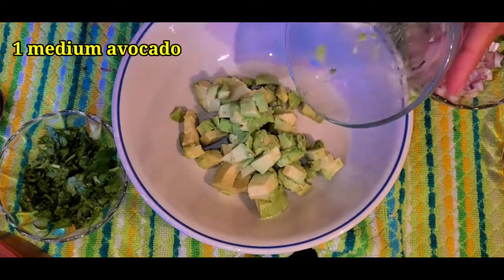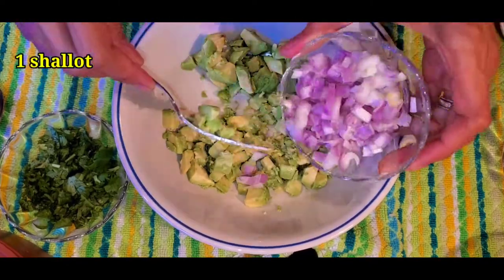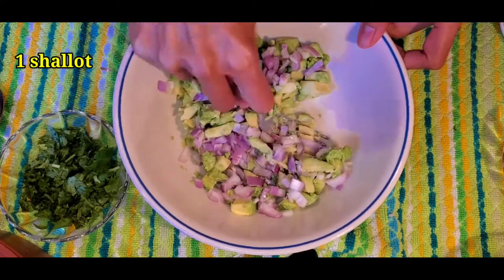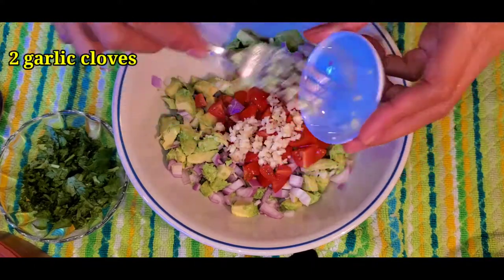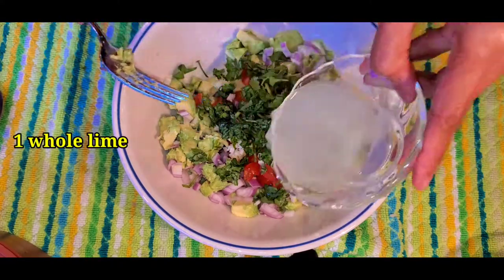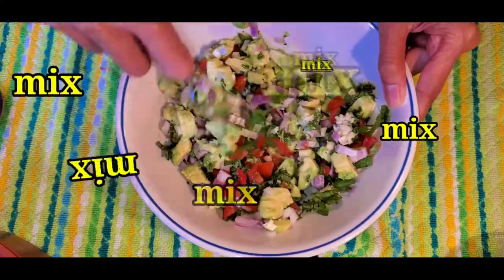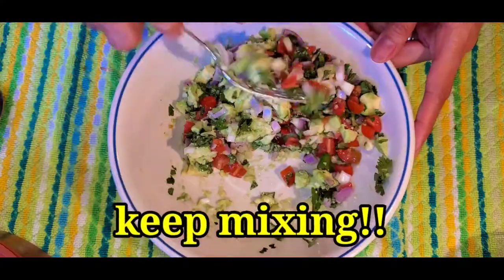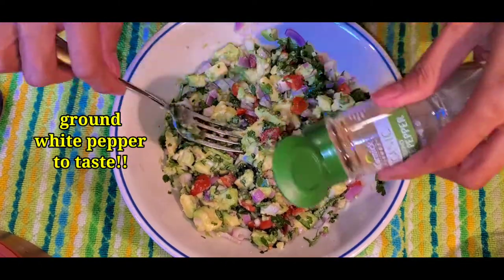UNSALTED AVOCADO SALAD || GUACAMOLE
1 LARGE AVOCADO
1 SMALL/MEDIUM SHALLOT
1 LIME
3 GARLIC CLOVES
5 CHERRY TOMATOES OR ANGEL SWEET
1/2 CUP CILANTRO